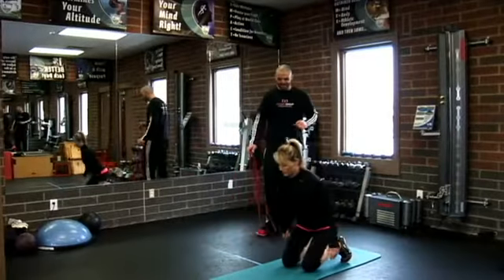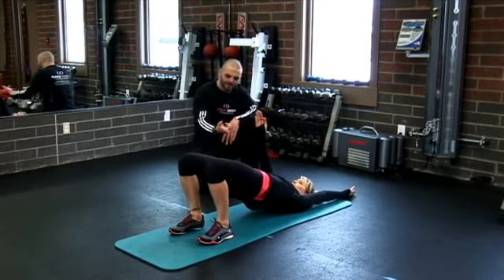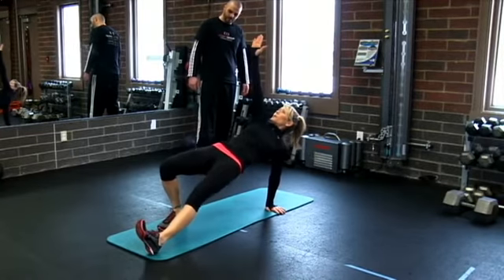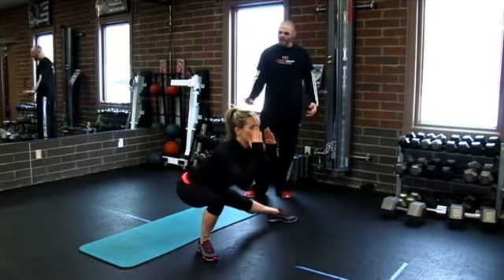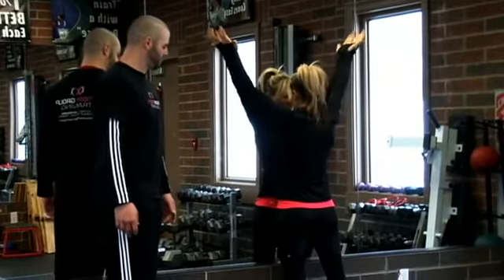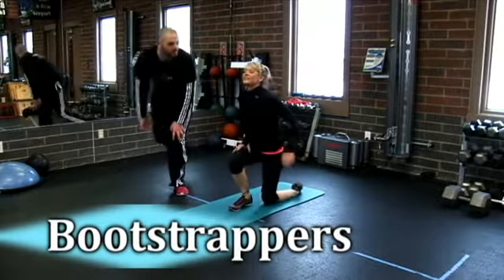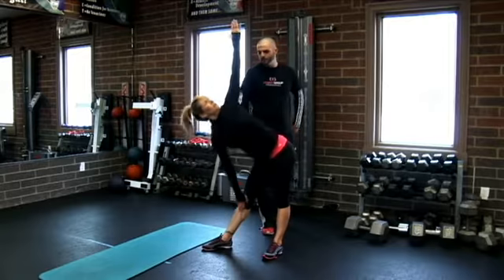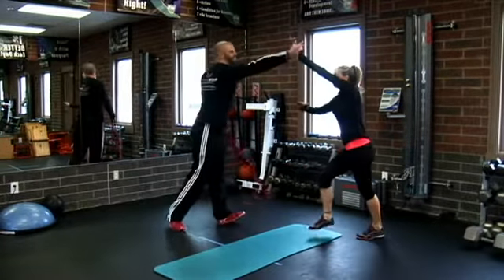SGT Metabolic Mobility - Workout B [no cues]